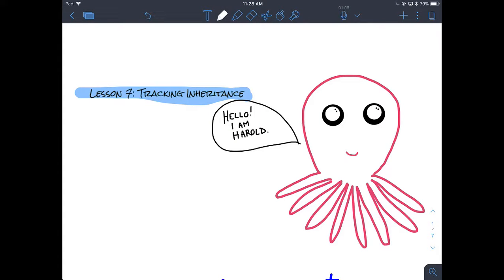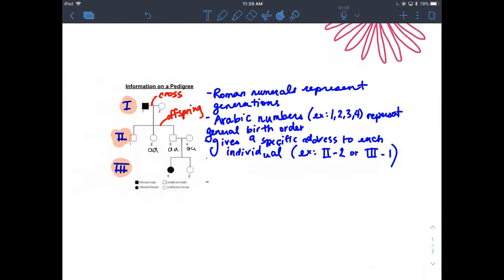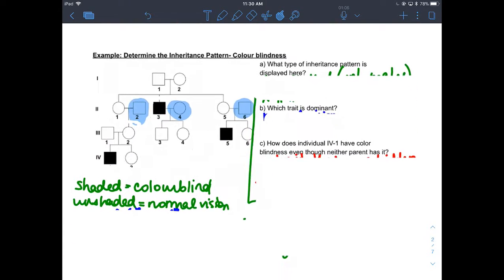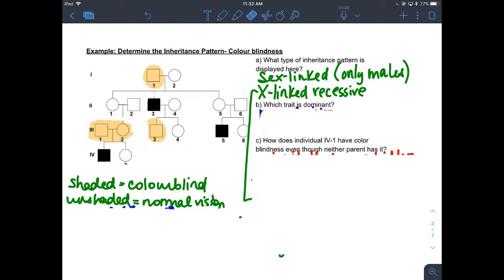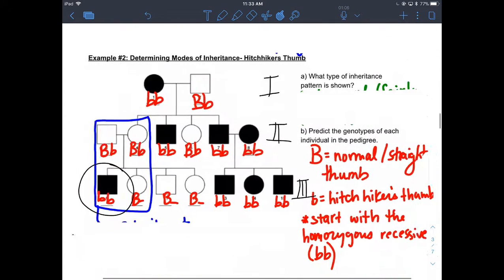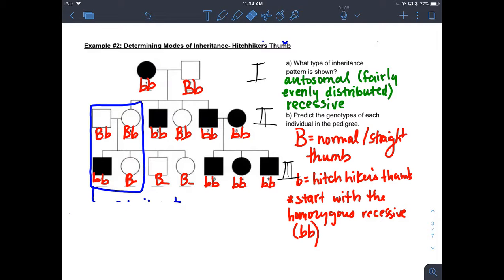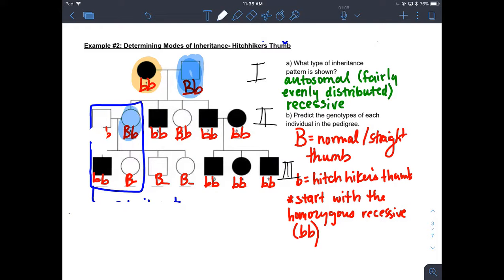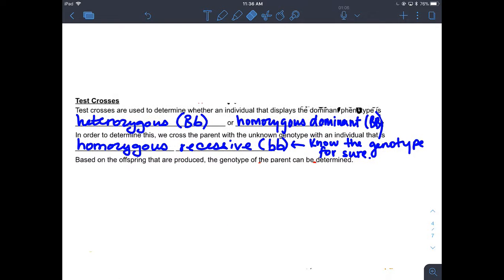Grade 11U Biology - Lesson 7 Highlights (Pedigree Charts, Autosomal vs Sex Linked traits)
In our highlights of Lesson 7, we look at pedigree charts, autosomal and sex linked traits and how to determine genotypes.